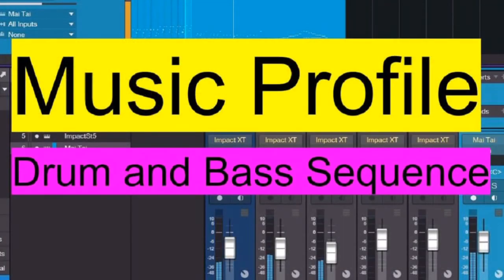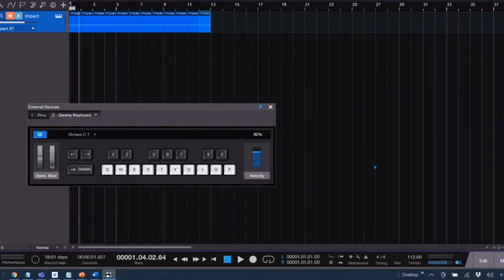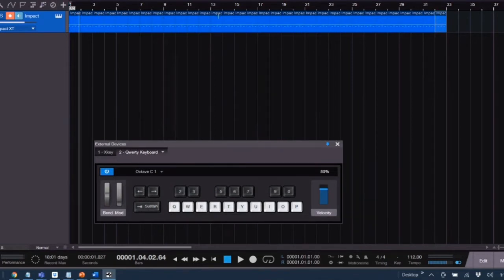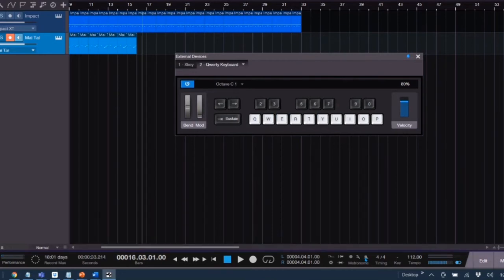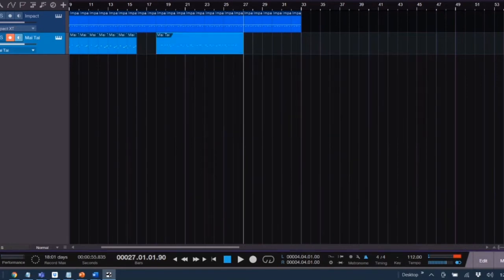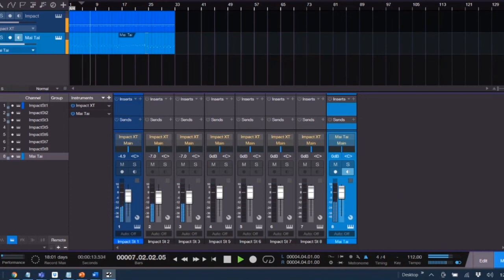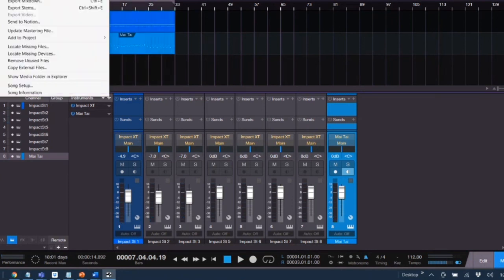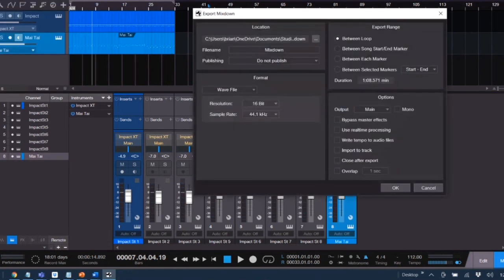Drum and Bass Sequence | Introduction to Music Technology | Central State University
In this video, Brian Jump explains how to complete the drum-and-bass song for the music-profile assignment. Included are explanations about how to sequence a bass motif, how to change chords simply, and how to record live with your MIDI controller.

This assignment is part of a class Jump teaches at Central State University called Computer Music Technology.

This video was produced from a live class taught on February 11, 2021.